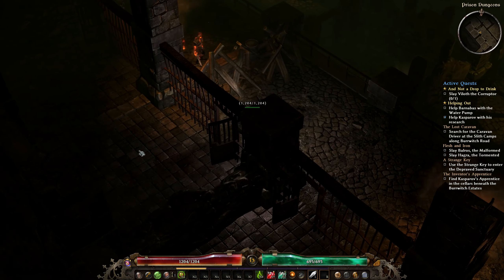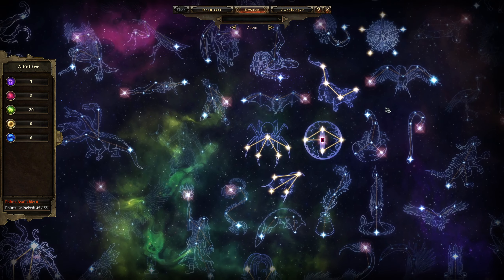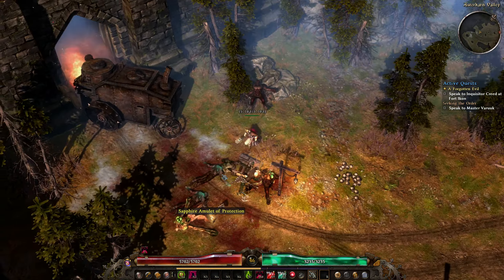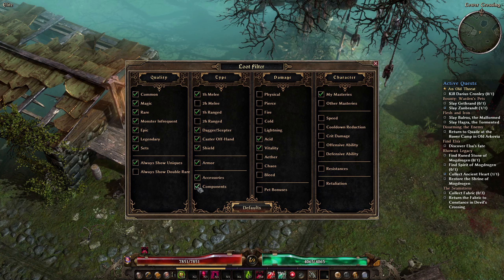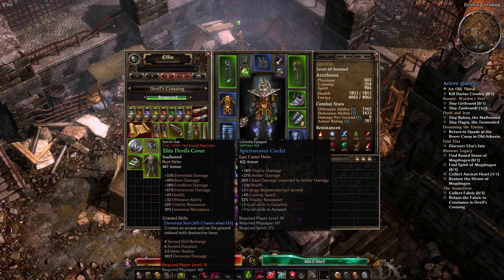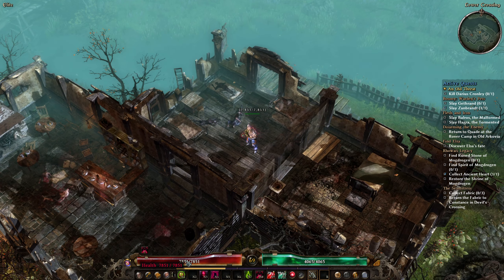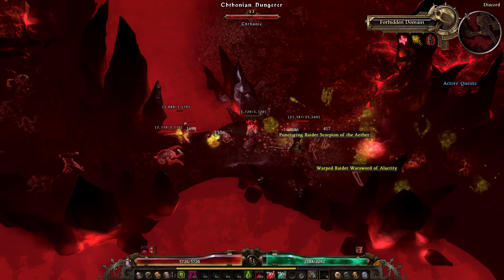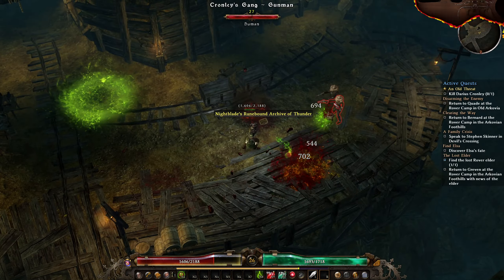Grim Dawn - 11 Things I Wish I Knew Sooner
Here's 10 (+1) tips and tricks on how to have a great time in Grim Dawn, it might be the end of the world but you can still enjoy the apocalypse.

Grim Dawn is a classic ARPG inspired by Titan Quest, it's less like Path of Exile or Torchlight Infinite and more like Diablo 2,